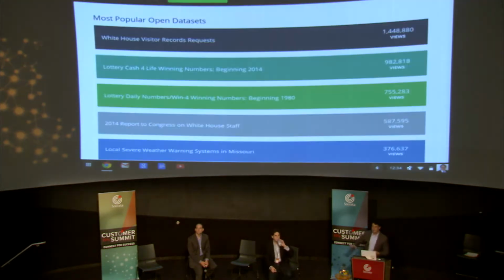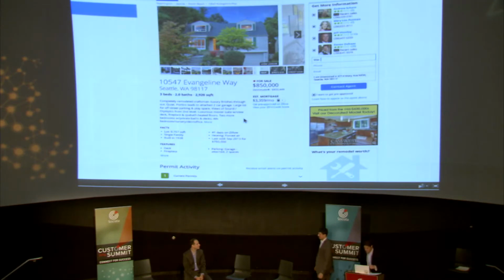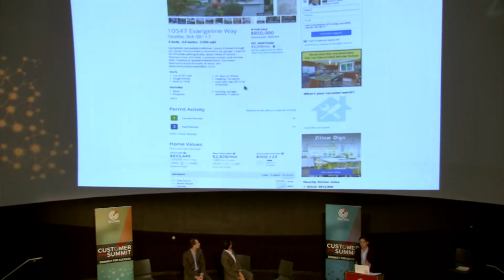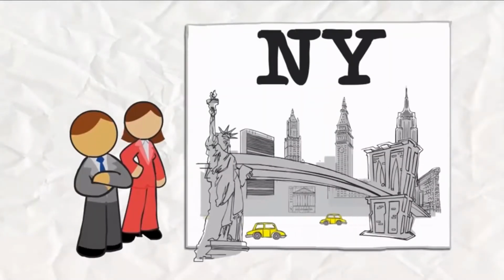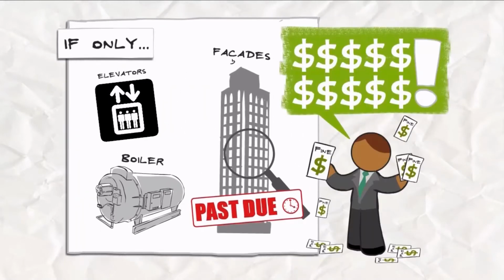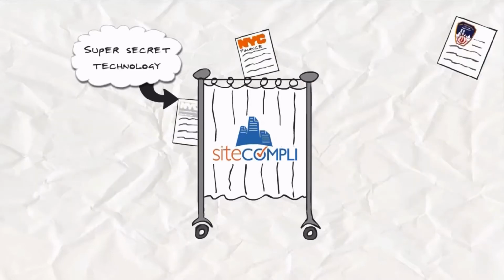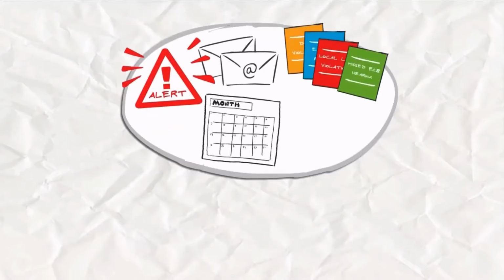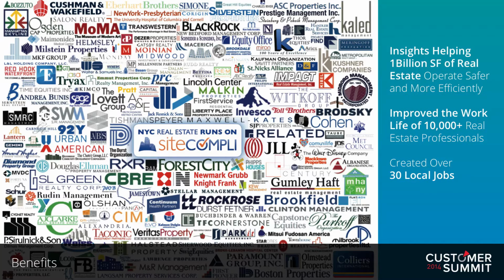[SCS14] Launching the Open Data Network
Every component of the open data community increases the value of the overall ecosystem. With pioneers like Zillow and SiteCompli operating at various levels of the data ecosystem, a network of innovative companies are leveraging a “new Internet” of data to help people accomplish their goals.